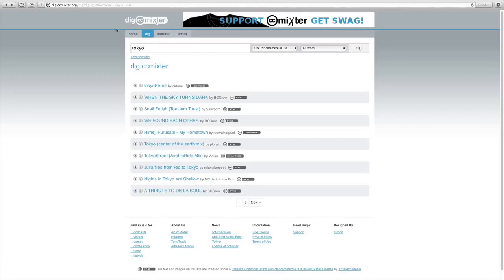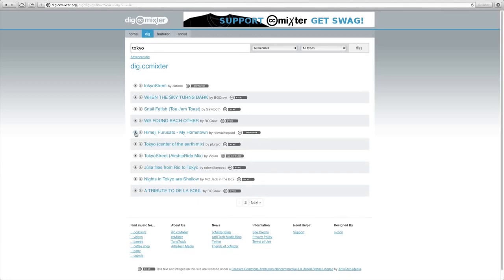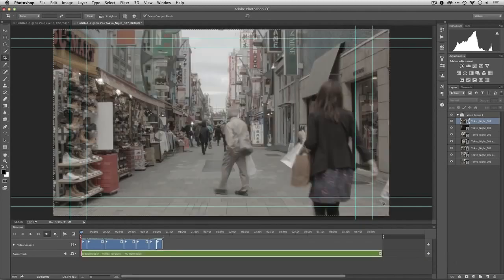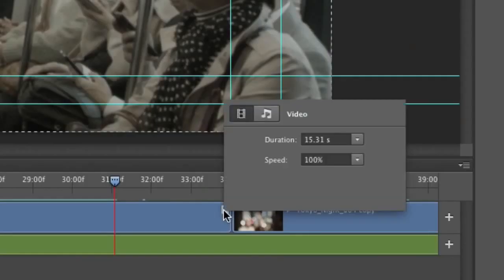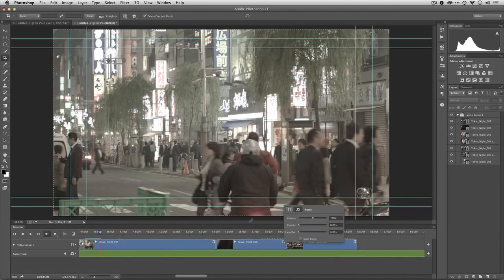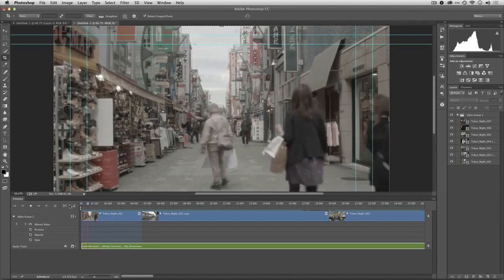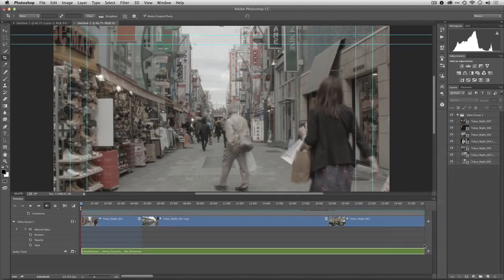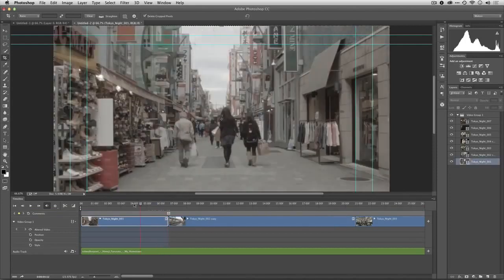Add Audio Sound to Video in Photoshop | Edit Video in Photoshop Part 4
In this video we will learn how to Add Sound to Your Photoshop Video. This is the Part 4 of Video Editing in Photoshop Tutorial Series.
Learn How to Add Audio to Video in Photoshop in today's episode.
Thanks to Richard Harrington for this wonderful tutorial series.

All the credit for this stunning video goes to the respected Owner.